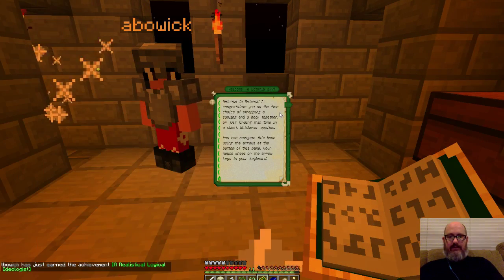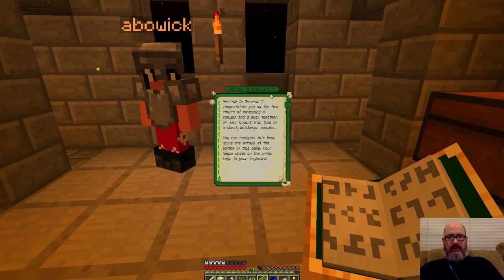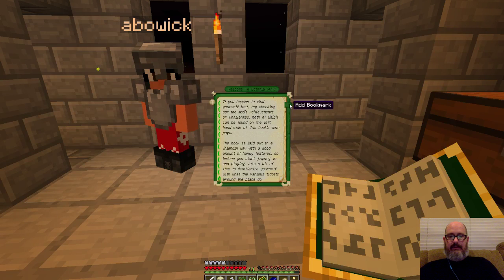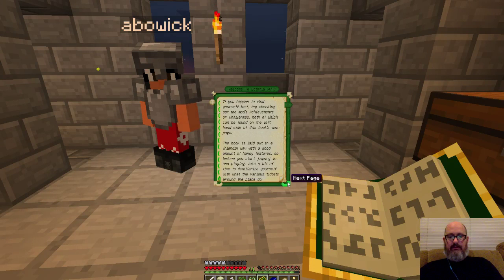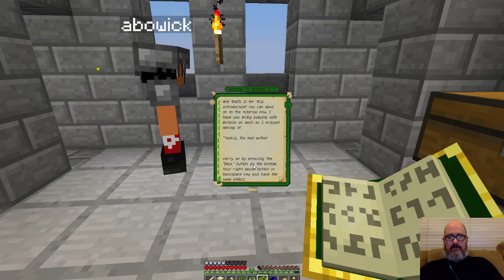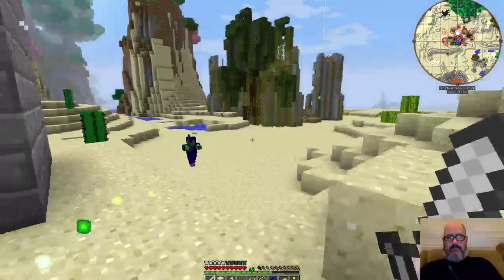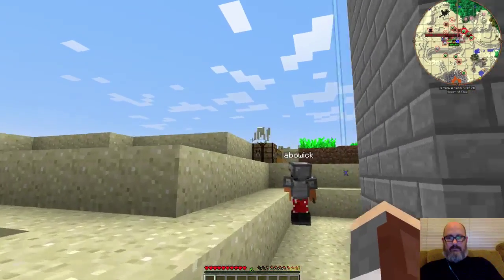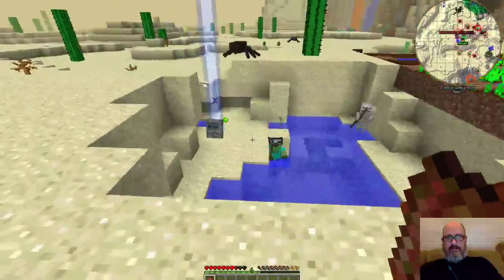Episode 7 - Resonant Rise From the Ashes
We're building a new kingdom on the ruins of the past in this new series based on the Resonant Rise modpack. Join us for the adventure!